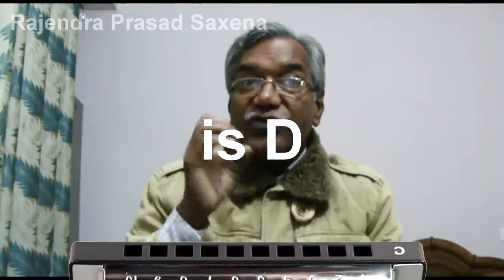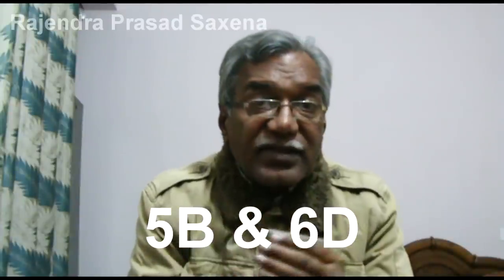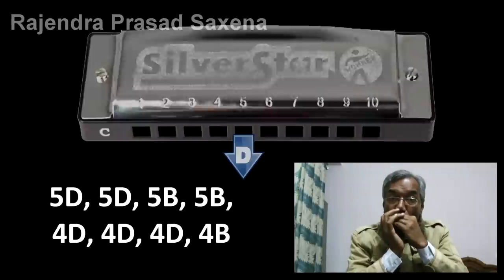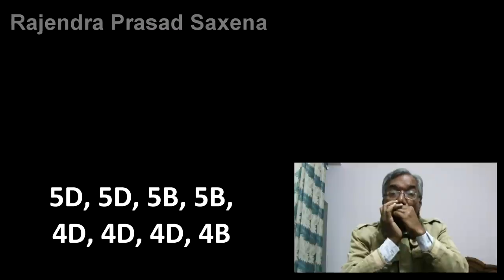Learn Mouth Organ Lesson 2 (Harmonica) in Just 2 Minutes By Rajendra Prasad Saxena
This is very easy, simple and basic learning for beginners who just entered the World of Harmonica!!
In this video i teach you about most popular kids rhyme twinkle twinkle little star!...
This is only the first step to become the Harmonica Expert...